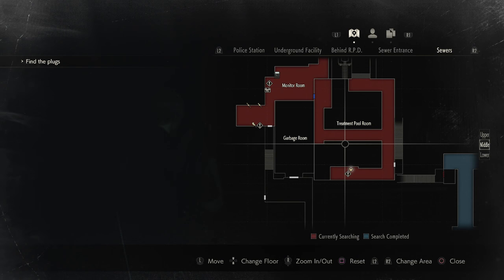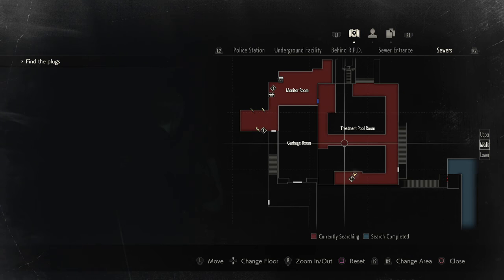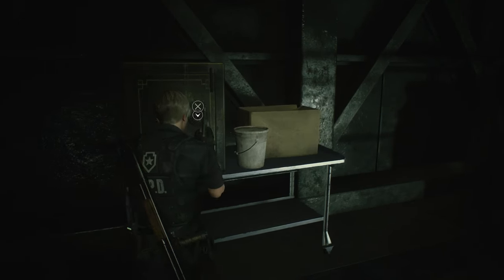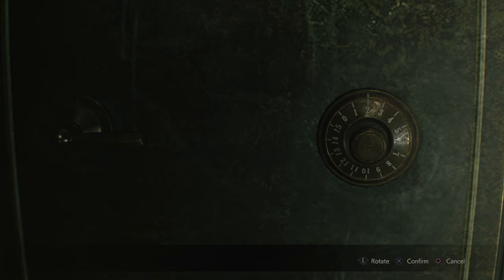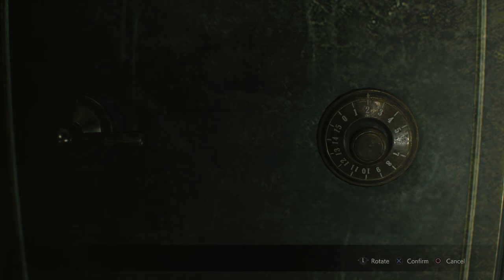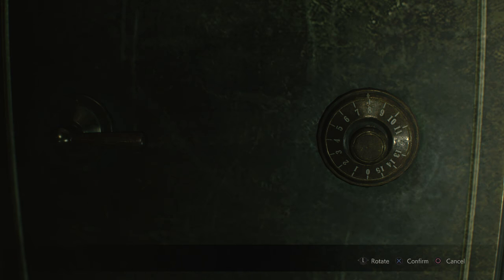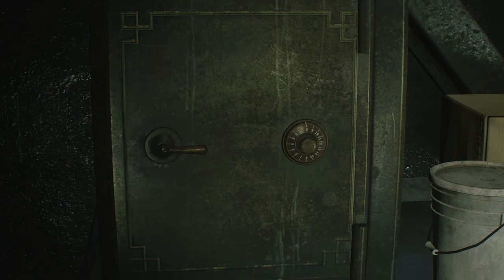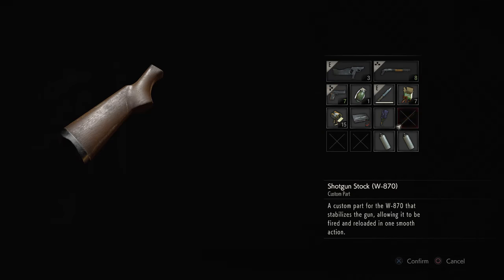WHAT IS THE SEWER SAFE CODE - HOW TO OPEN THE SAFE - RE2 RESIDENT EVIL 2 REMAKE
I am currently covering Resident Evil 2 Remake on the channel!

Lion Statue puzzle
Unicorn Statue
Maiden Statue Chess Plug Puzzle (A-Scenario)
Chess Plug Puzzle (B-Scenario)
Lab Greenhouse Control Terminal Codes
Dispersal Cartridge Lab Mixture Puzzle (A-Scenario)
Sherry’s Room Puzzle

VIDS ON THE CHANNEL

HOW TO BLOW UP THE C4 - DETONATE THE C4 IN WEST STORAGE ROOM - RESIDENT EVIL 2 REMAKE
WHAT IS THE CODE FOR THE MAIDEN MEDALLION STATUE PUZZLE - RESIDENT EVIL 2 REMAKE
HOW TO OPEN THE YELLOW BOX AND USE THE CAR KEY INSIDE - RESIDENT EVIL 2 REMAKE
WHERE TO TAKE FILM ROLLS - ROLL OF FILM - RESIDENT EVIL 2
WHERE TO FIND THE CLUBS KEY LOCATION - WHERE IS THE CLOVER KEY - RESIDENT EVIL 2
WHERE TO FIND THE SPADES KEY LOCATION - WHERE IS THE SPADES KEY - RESIDENT EVIL 2
WHAT IS THE SAFE CODE FOR THE WAITING ROOM SAFE - SAFE COMBINATION - RESIDENT EVIL 2 REMAKE
MACHANIC JACK LOCATION FOR THE LIBRARY BOOKS SHELF - RESIDENT EVIL 2 REMAKE
HOW TO OPEN THE BEJEWELED BOX GUIDE - JEWELREY BOX - RESIDENT EVIL 2 REMAKE
HOW TO GET THE LIGHTNING HAWK MAGNUM - S.T.A.R.S OFFICE - RESIDENT EVIL 2 REMAKE
HOW TO GET ALL THE ELECTRONIC DOOR PANEL PARTS - ELECTRONIC PART LOCATIONS - RESIDENT EVIL 2 REMAKE
HOW TO ESCAPE THE INCINERATOR GUIDE - ADA WONG - RESIDENT EVIL 2 REMAKE
WHAT IS THE SEWER LOCKER CODE - HOW TO OPEN THE LOCKER - RESIDENT EVIL 2 REMAKE